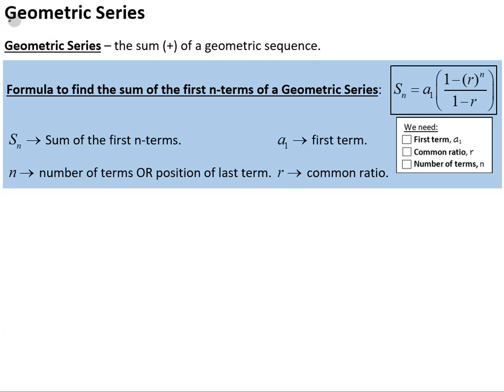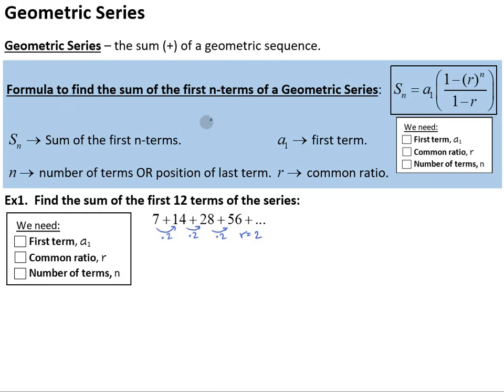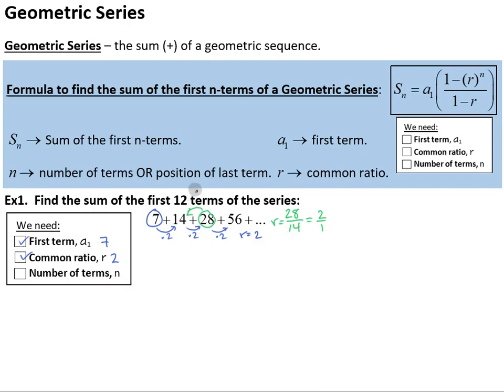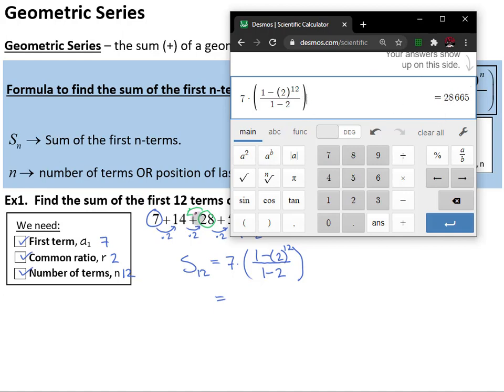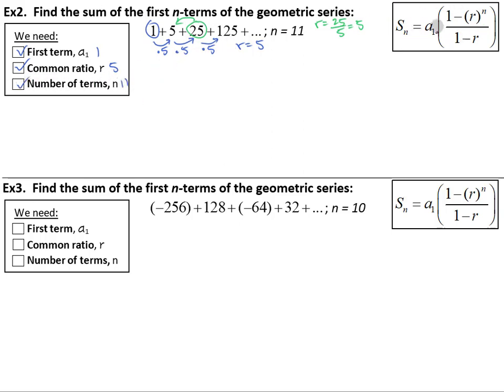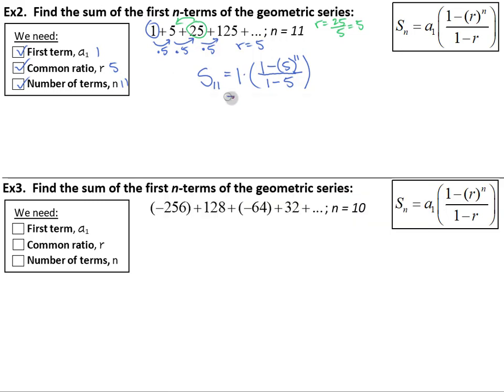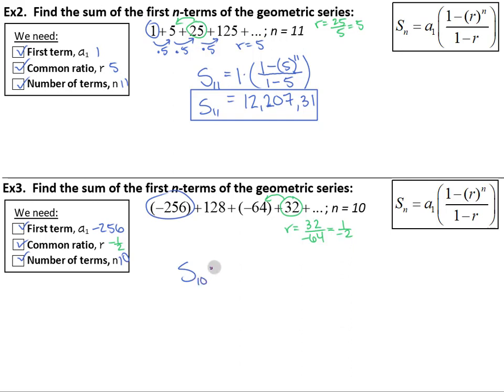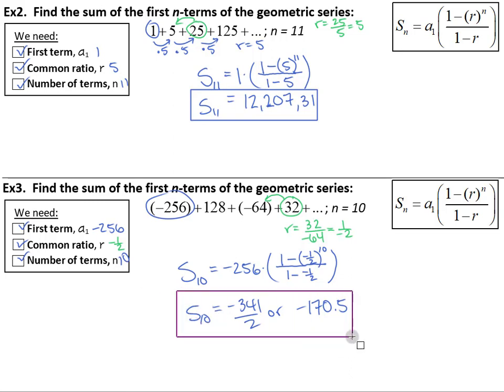Alg2 - Unit 7.3 Geometric Series